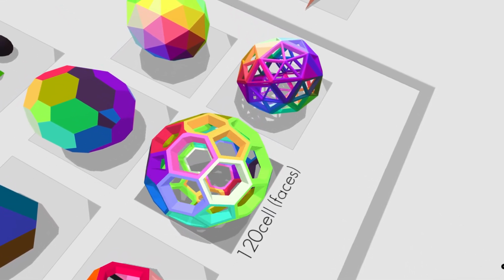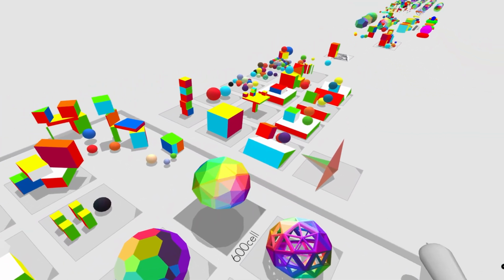4D Toys VR: Manipulate Objects in the 4th Dimension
In this video, we take a look at 4D Toys. 4D Toys is a great way to explore the 4th dimension in a way that is mathematically correct! Presented with hypercubes, hyberspheres and hyberboles, you can interact with the objects and see what as they enter the 4th dimension, and so become invisible. Great tool for education, I hope you guys like it.

0:00 Intro
0:30 Gameplay
5:00 Outro